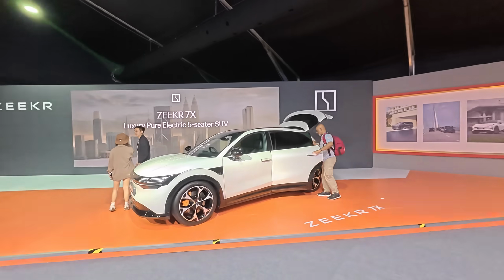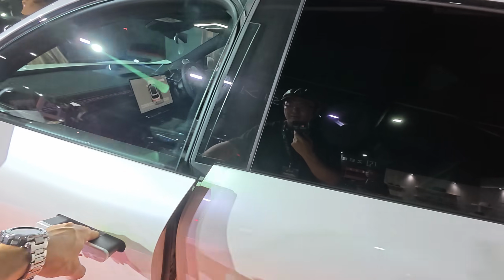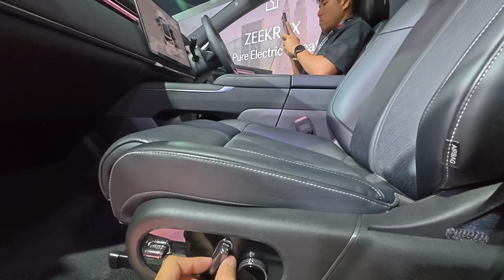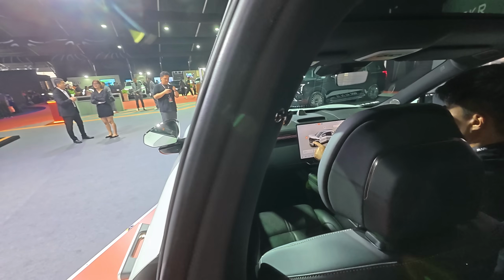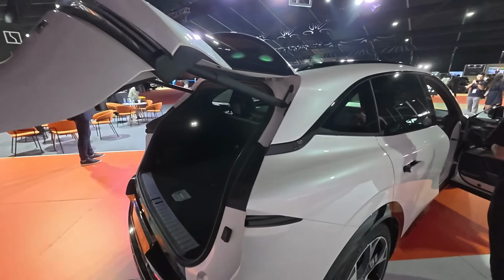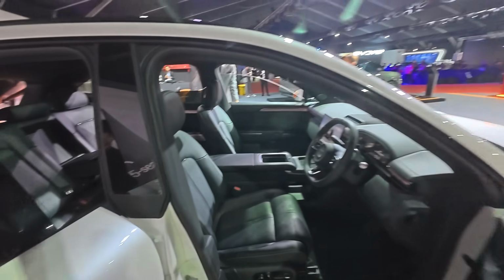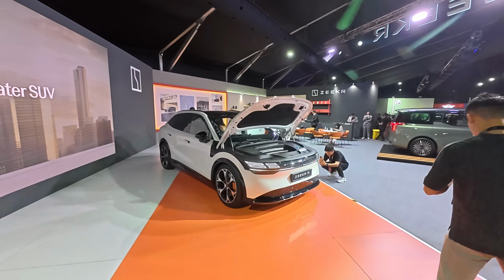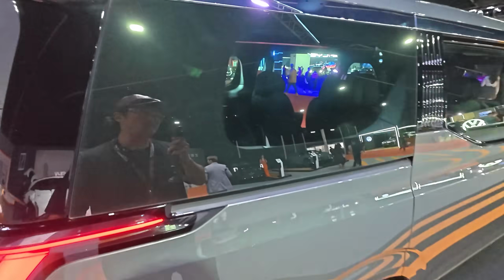This new Zeekr is freaking awesome